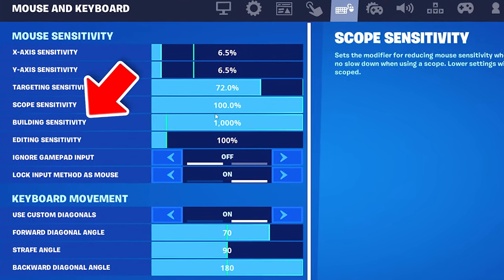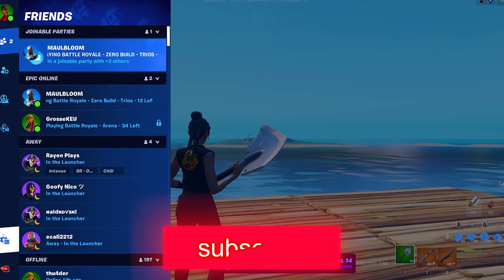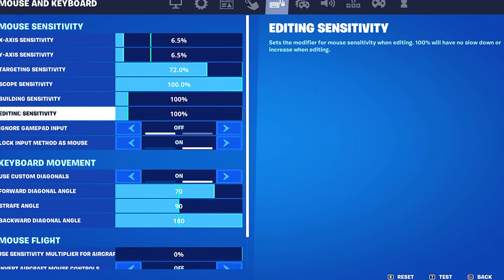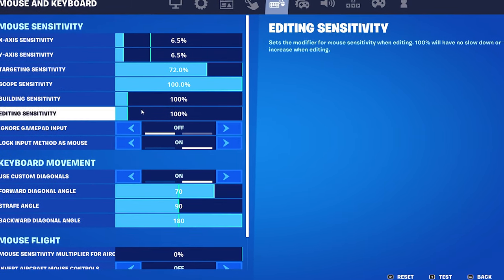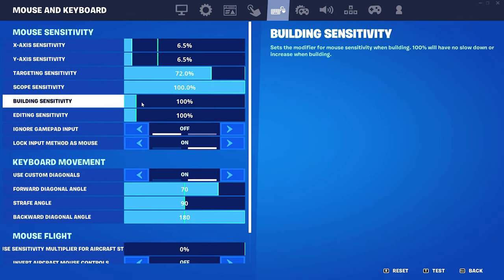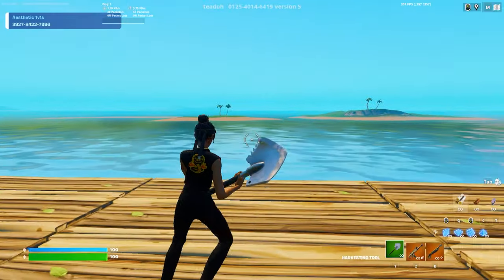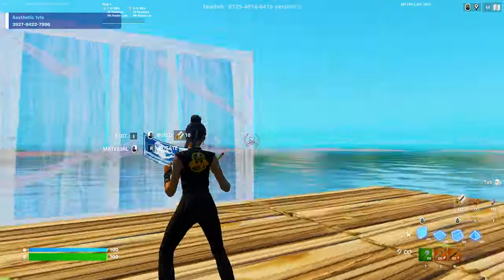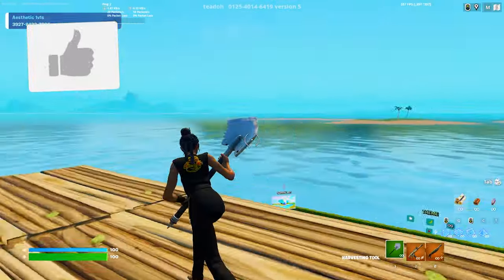New Build & Editing Sensitivity for Mouse & Keyboard (Best Fortnite Settings in Season 2)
In this video, I'msharing with you the best mouse and keyboard fortnite settings for the new season. By adjusting your build sens, editing sens and new build sensitivity, you'll be able to play the game at the best possible range.

If you're new to Fortnite or in need of some updated Fortnite tips, this video is for you! By adjusting your mouse and keyboard settings, you'll be able to play the game at the best possible range. This will help you survive in the battlefield and rack up kills!

After tge latest Fortnite Update, mouse & keyboard players can now adjust there building & editing Sensitivity ingame.

► Title: New Build & Editing Sensitivity for Mouse & Keyboard (Best Fortnite Settings in Season 2)